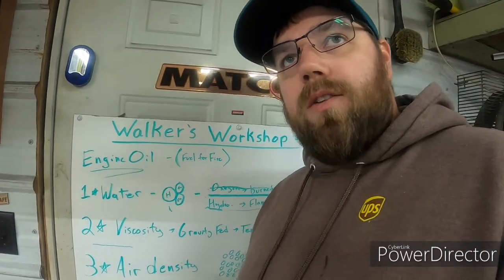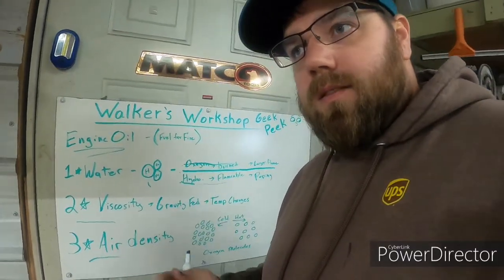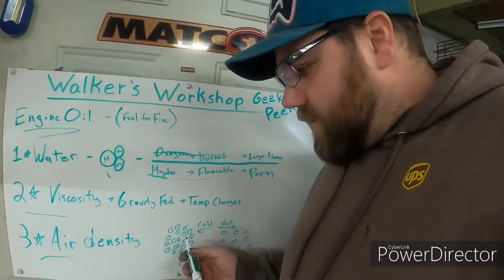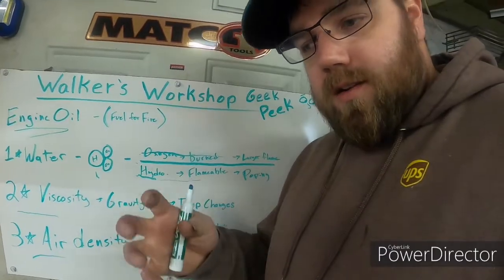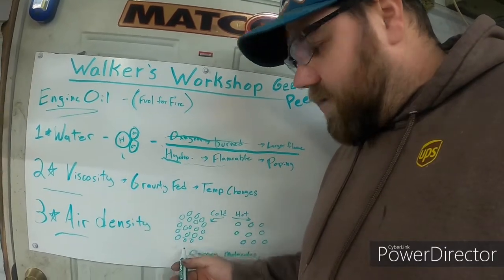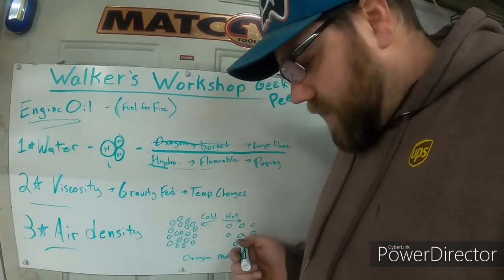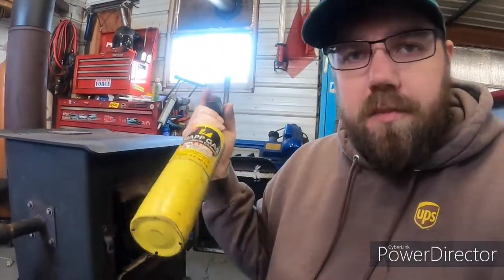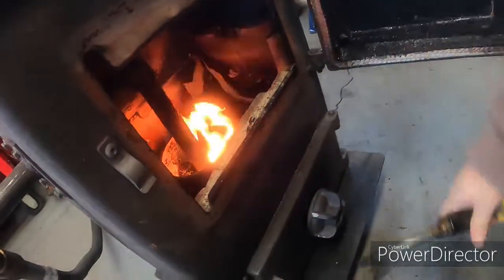How to build a cheap waste oil heater (DIY garage heater)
In this video i show you how i built my shop waste oil heater. Also some technical info on this topic.